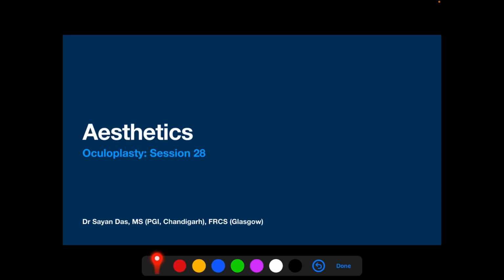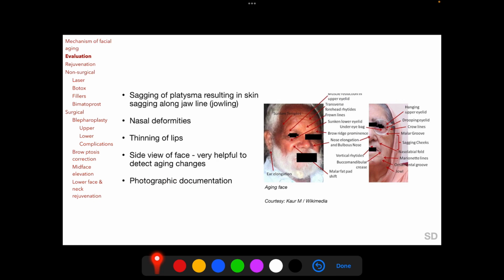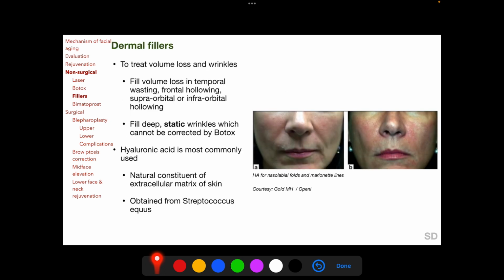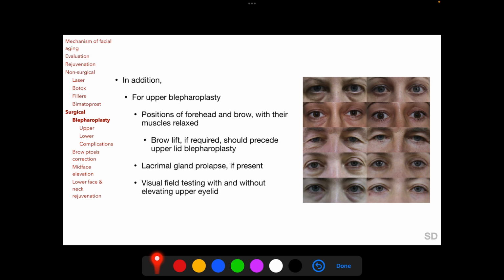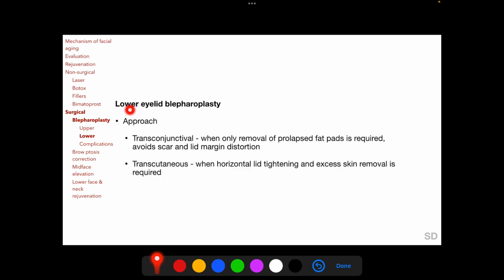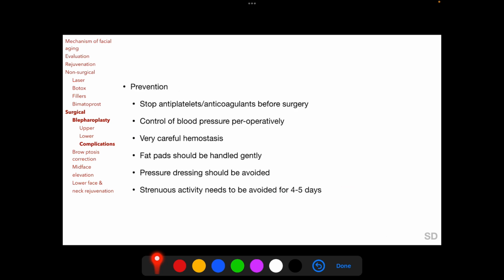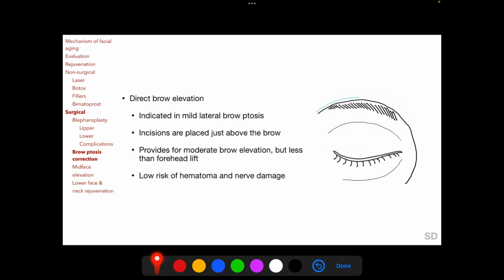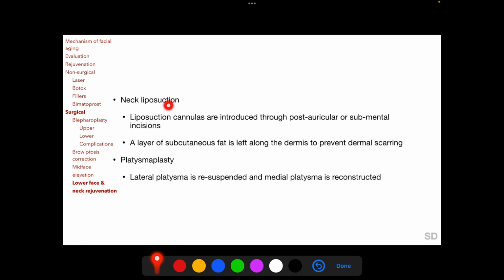Oculoplasty: Session 28: Aesthetics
Topics
   - Causes of facial aging
   - Evaluation for facial aging
   - Non-surgical procedures
       - Laser resurfacing
       - Botox
       - Dermal fillers
       - Bimatoprost
   - Surgical procedures
       - Blepharoplasty
           - Upper eyelid
           - Lower eyelid
       - Brow and forehead lift
       - Mid face elevation
       - Lower face rejuvenation